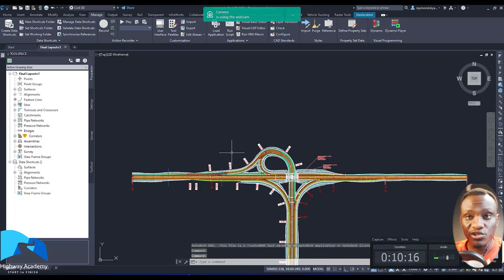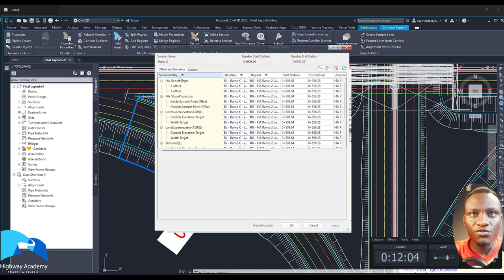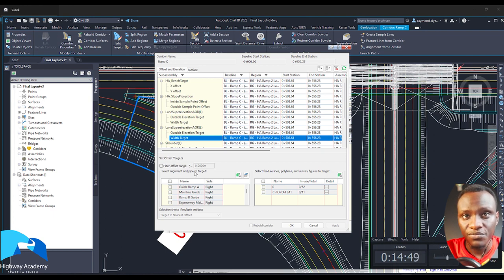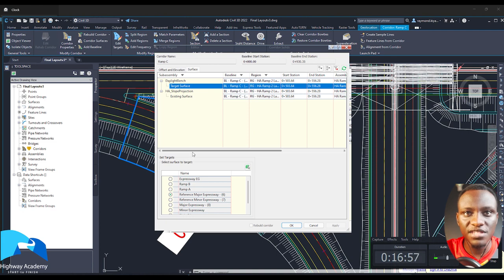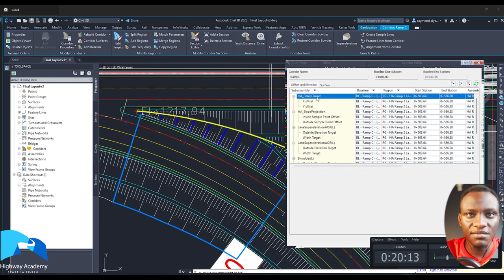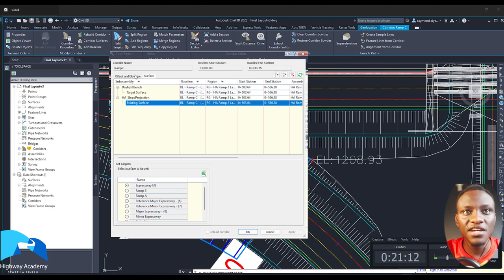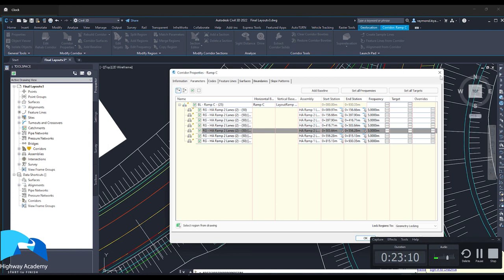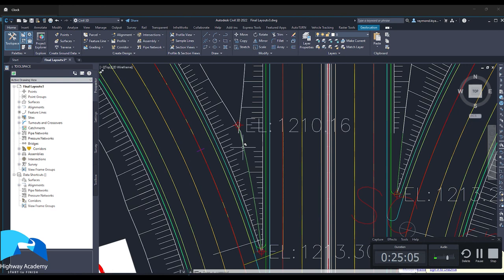Civil 3d 2022.1 New Features-Corridor Target refresh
Civil 3D 2022.1's new corridor targeting is featured, showcasing a revamped, more efficient interface for simultaneously targeting alignments, feature lines, and surfaces. It includes improved organization, search, copy/paste, and a pin-able window, plus design speed updates in Project Explorer. Demonstrated with an interchange.

Take the next step and become a Dynamo expert: hwy.ac/Dynamo

00:00 Into
00:12 Intro to Civil 3D 2022's new corridor targeting.
00:40 Corridor properties interface, targeting method change.
01:10 Redesigned target tab layout.
01:28 New target tab columns explained.
02:29 Simultaneous alignment and feature line targeting.
04:00 Separate surface target tab.
05:04 Benefits of separated target tabs.
06:39 Copy-pasting targets between elements.
08:08 Pinning the target window.
09:04 Design speed in Project Explorer update.